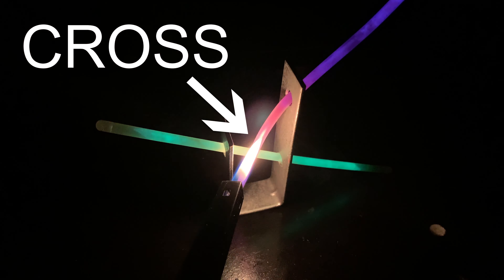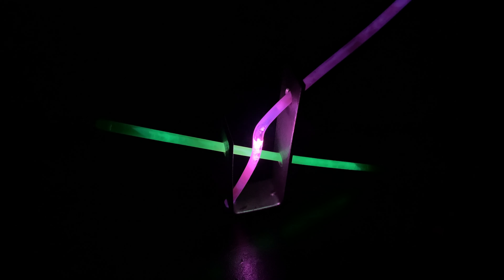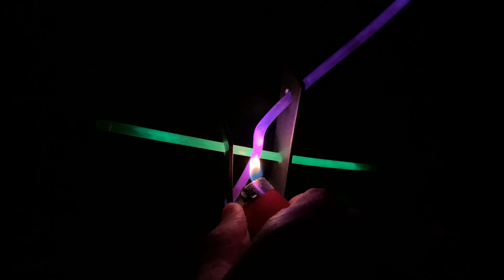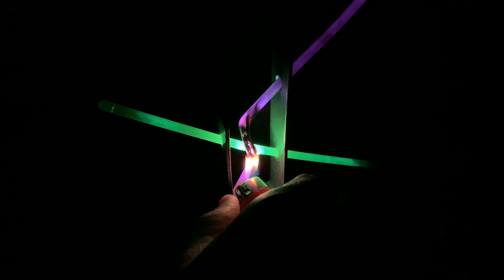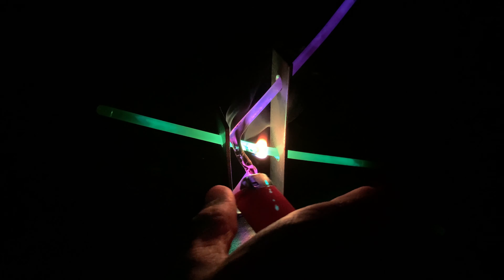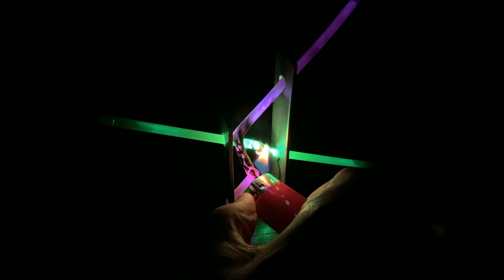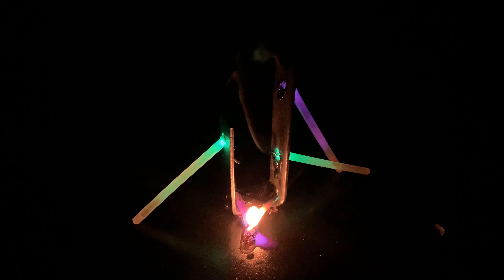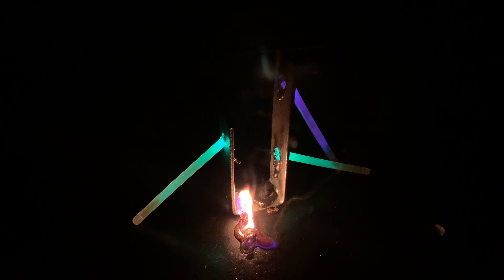NEVER Cross Glow Sticks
Discussing why you should never cross glow sticks. I think I’m breaking the safety instructions for glow sticks. It does recommend not to cross them; I’ve crossed them and now I’m setting fire to them. Crossing glow sticks, that are on fire. Its amplifying the fire, two glow sticks, that are crossing and their amplifying that fire. Flames shooting out everywhere and all the chemicals dripping out and the flame dripping out. This is why you should never cross glow sticks because it intensifies everything, its double the chemicals, double the flames and double the fun.